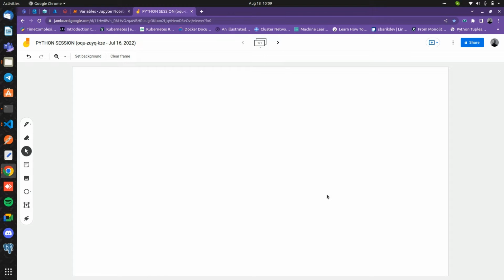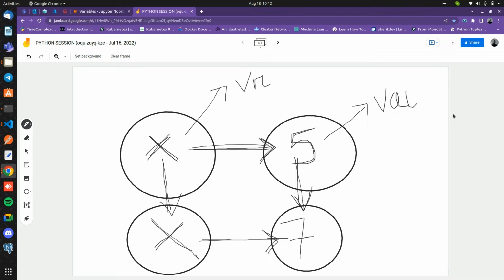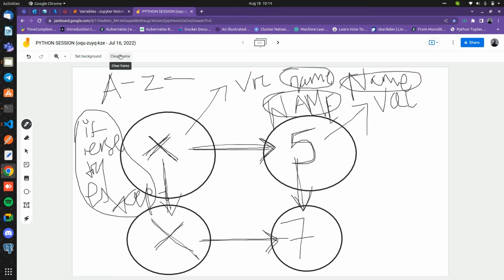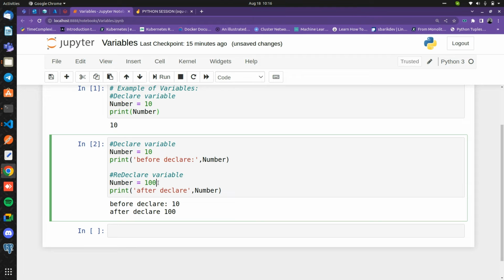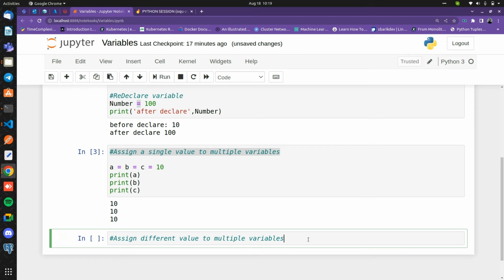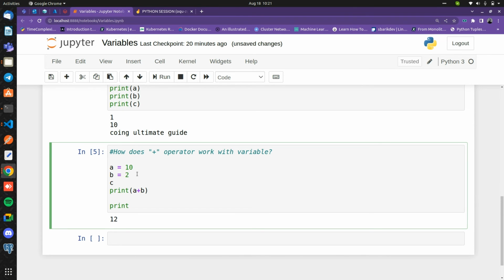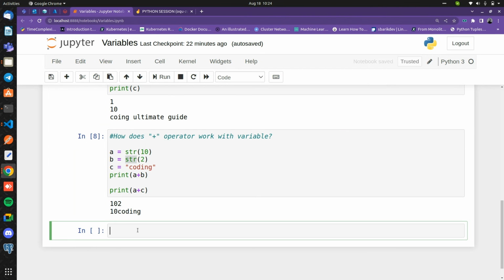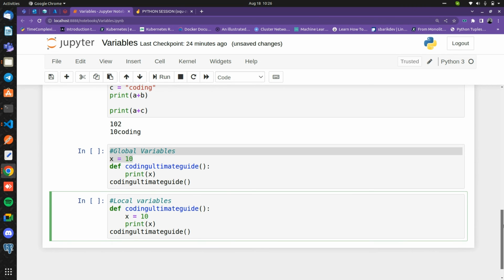#7 VARIABLES IN PYTHON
I am delighted to invite you all on behalf of python & django to become a free member today in Google Classroom group.

[Membership benefits] Here are some great perks you get for becoming a member:
* Ask your python & django related problems: get quick possible answer.
* Friendly environment: you can learn python & django from core.
* Daily Python Assignment exercise.

Thank you for your consideration, I look forward to hearing from you and hope to see you at the next level as a Python Developer.